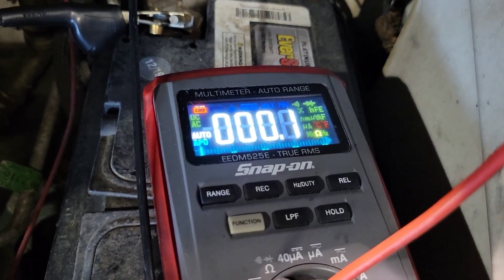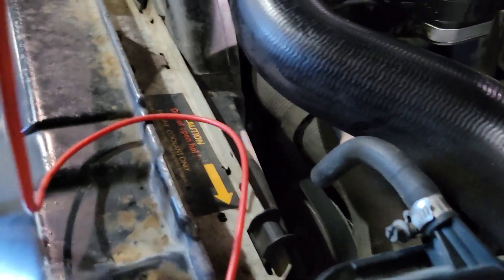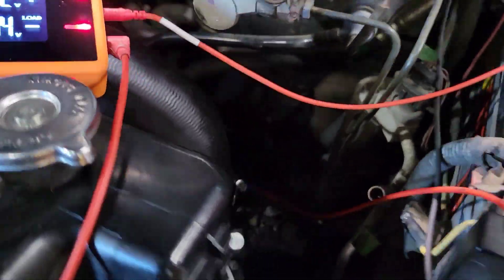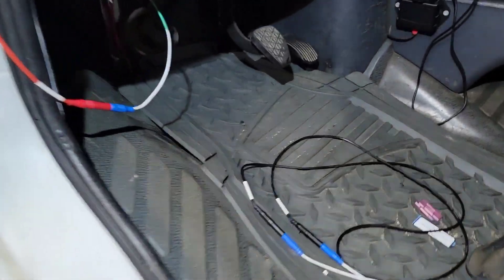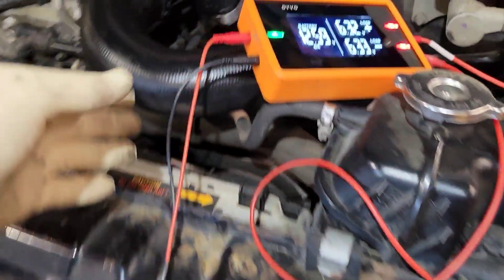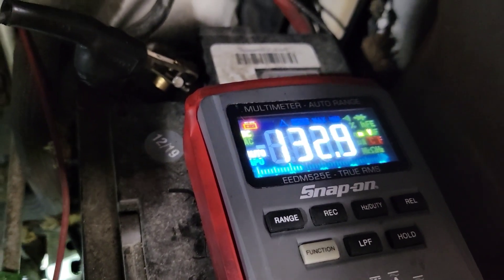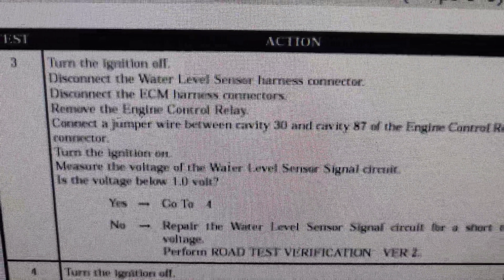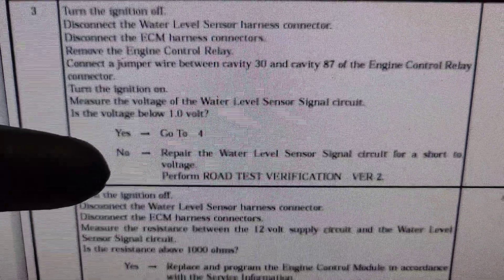2.7 Sprinter P2009 Water in Fuel Code Will Not Clear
2.7 Sprinter P2009 Water in Fuel Code Will Not Clear
In this video I have a 2003 2.7 Sprinter that once it warms up stalls once then the WIF light is on. I walk you through this diagnostic process which leads to an incorrect result. I got to use my brand new DYVO METER to prove the result of the flow chart is incorrect. Come with me and let me show you how test for this and why you need a DYVO METER.